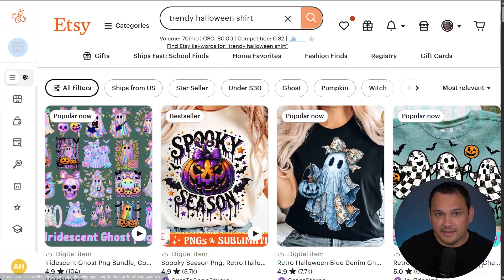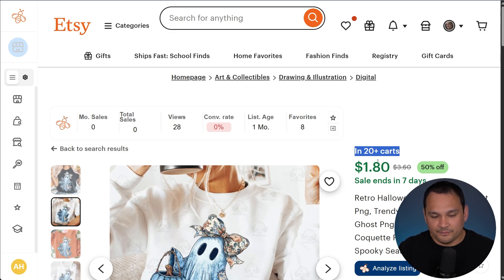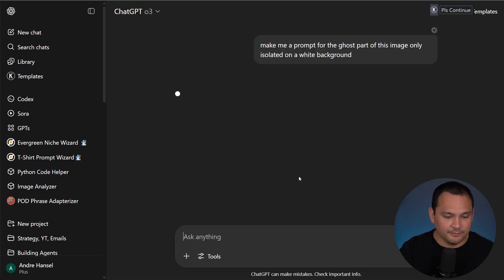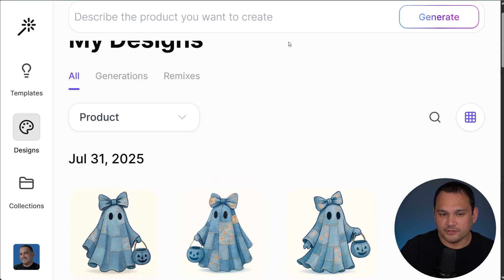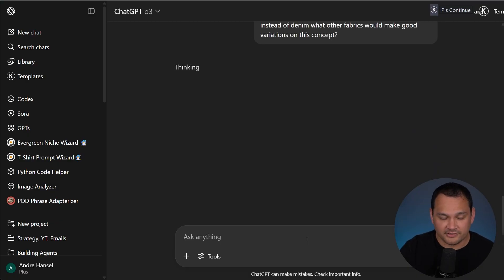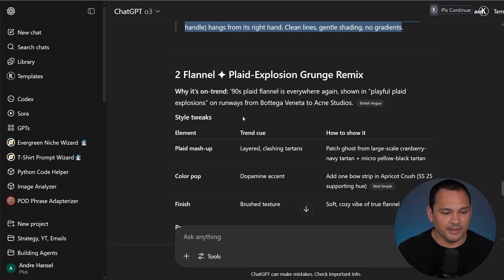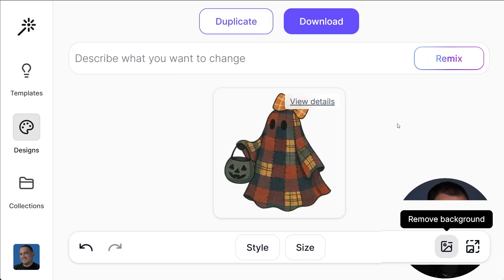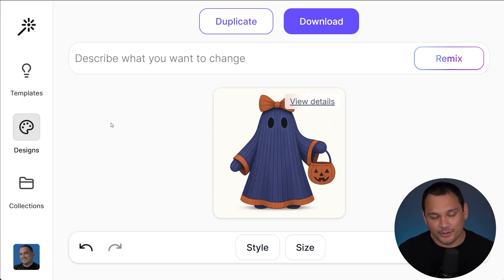Etsy Trends AI Design Workflow ft. Mystic POD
In this video we go through the entire process of going from an existing bestselling Etsy listing and come up with our own design concepts that have a real chance of standing out on the platform. It's easy to get stuck in the rut of sticking too close to a competitors design.

But we can use AI and some thinking to come up with our own unique variant that plays off the concept NOT the contents of the original design.

📈 Everbee ➡︎ (Link for 1 FREE Month)
Everbee is a great research tool for Etsy. Everbee Store is an AI-based easy implementation direct competitor to Shopify w/ slick integrations into your existing Etsy stores.

Mystic is a great option if you want to be able to use templates alongside conversational prompting to make your designs (like in ChatGPT but better).

Tired of feeling like everyone in POD keeps the best information and tools to themselves? This community is the exception, people openly share niches, resources, and strategies.